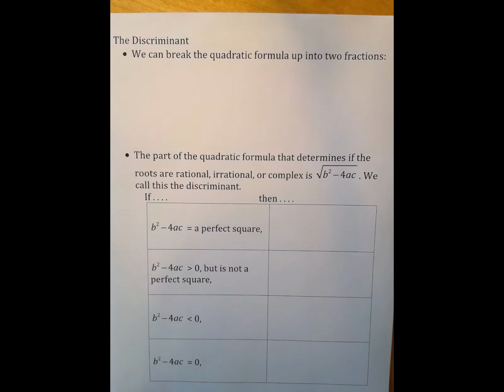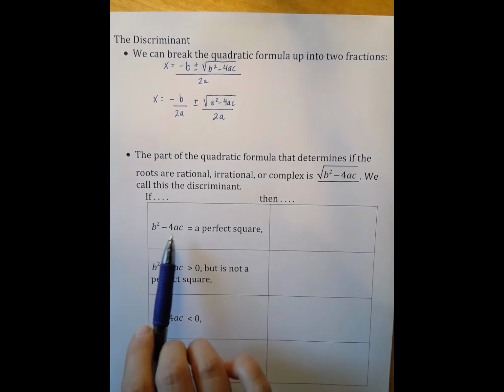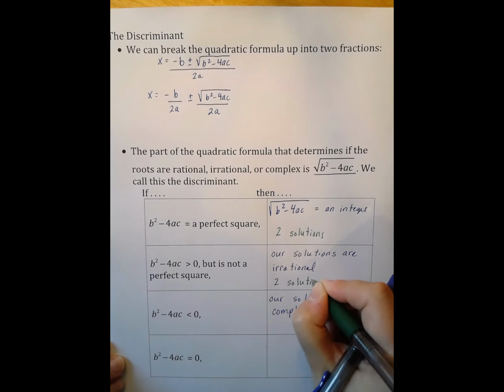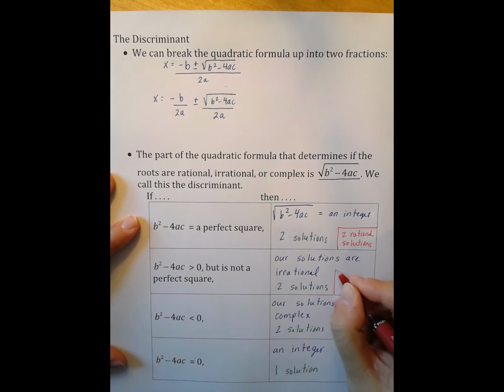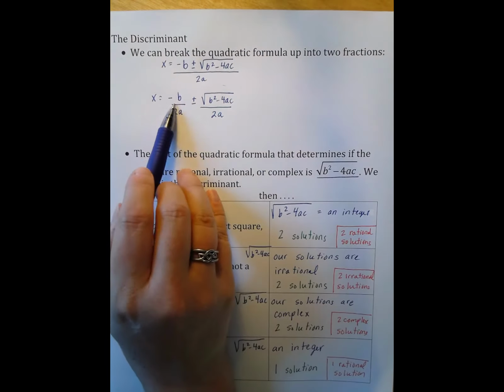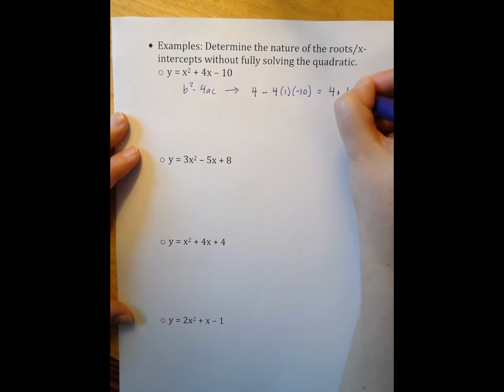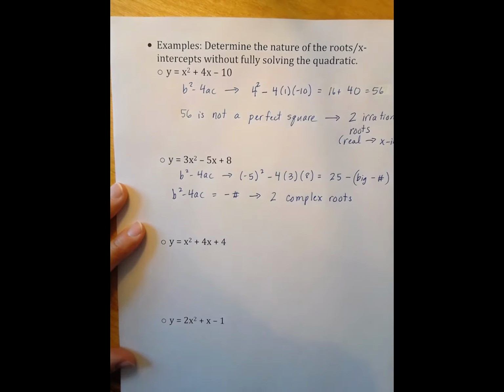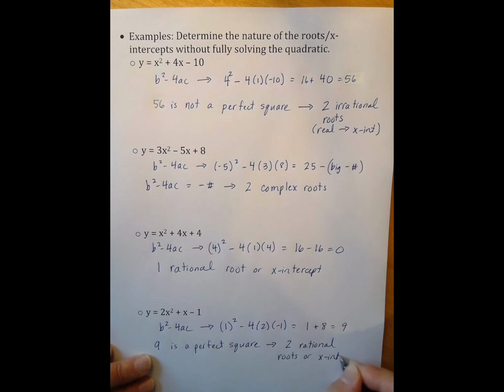Math 2 - Module 3.9 The Discriminant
0:05 Introduction
1:06 What is the discriminant?
1:28 Using the discriminant to classify solution(s) of quadratic equations

Classifying Solutions
6:08 Example 1
7:00 Example 2
8:28 Example 3
9:04 Example 4